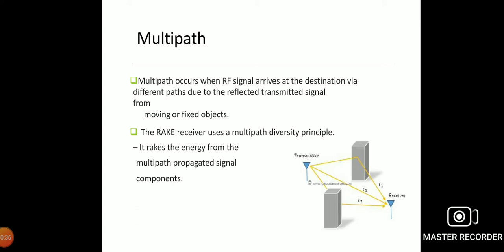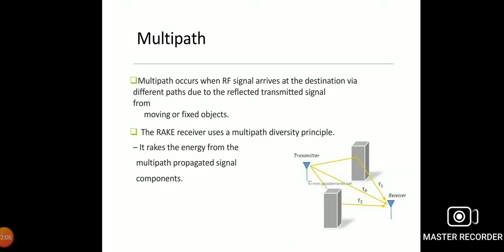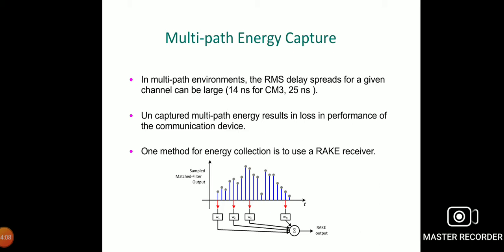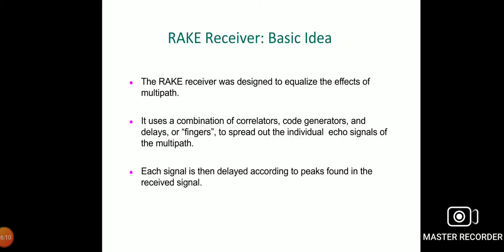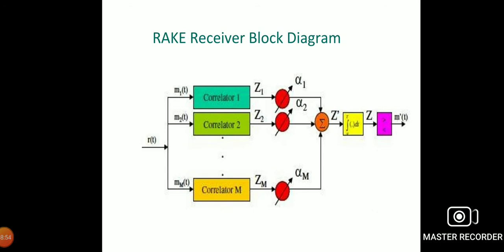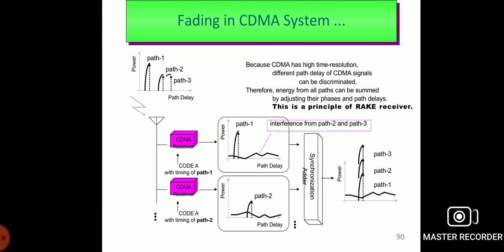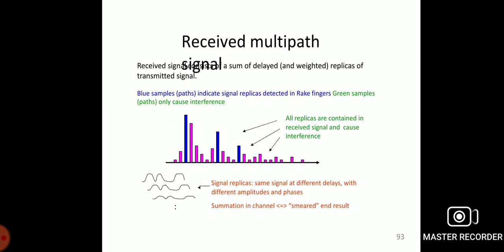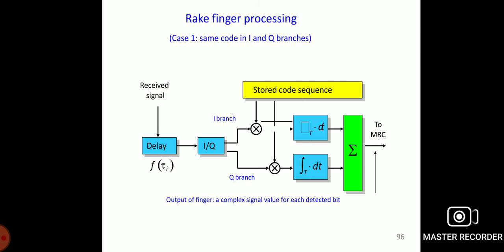EC8652/WIRELESS COMMUNICATION/UNIT-4/RAKE RECEIVER/MAMSE